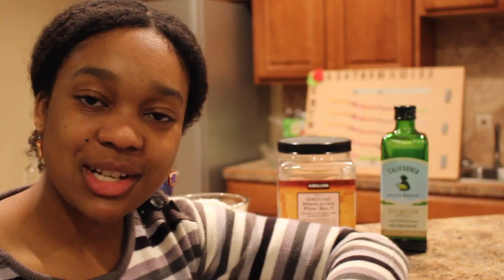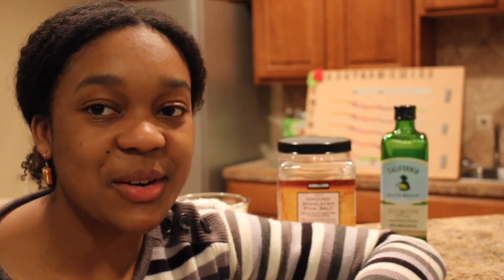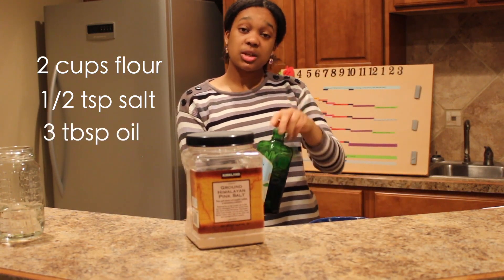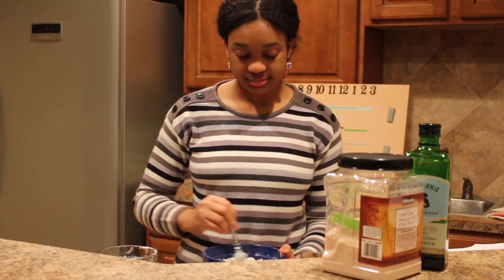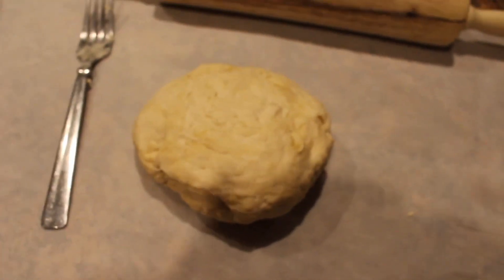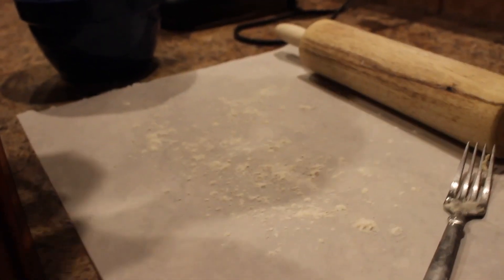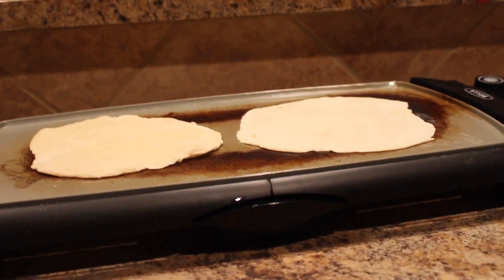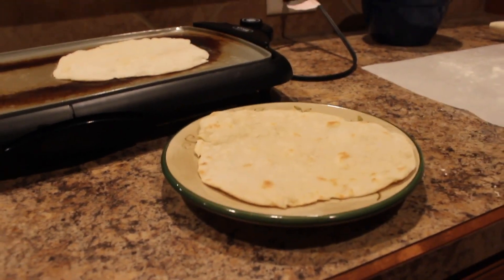Quick & Easy UNLEAVENED BREAD Recipe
All credit to ZIONLIONESS   for his hard work and creation of this video -